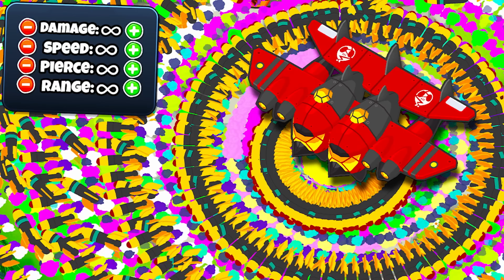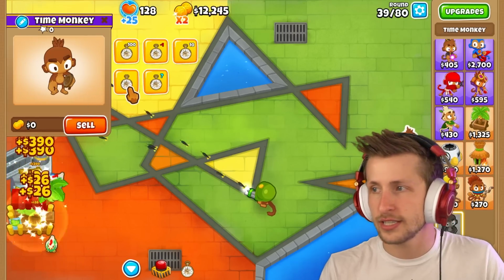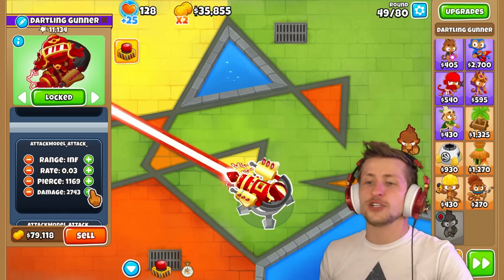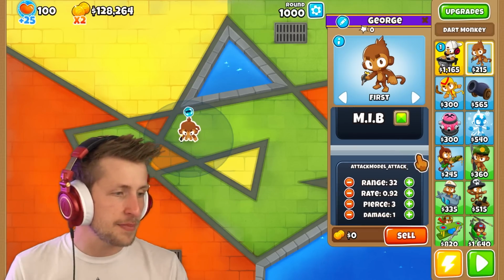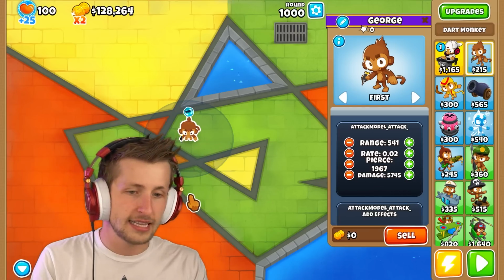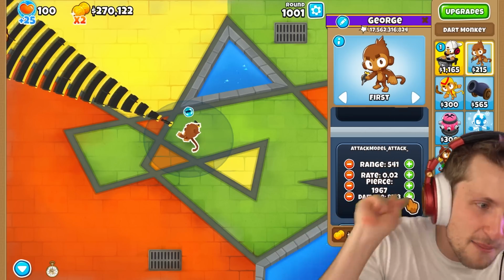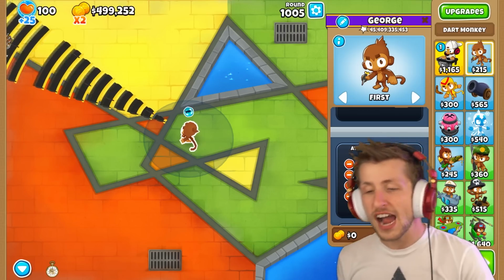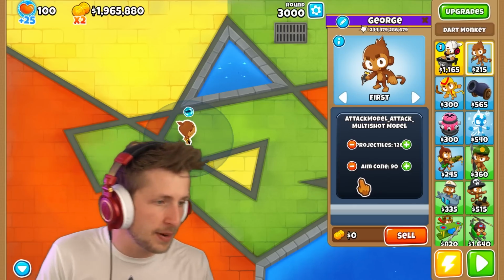I got 12,134,435,656,943 pops in bloons...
Today we're trying to get as many pops as possible in BTD 6! Bloons TD 6 allows you to see how many bloons each tower pops and today we're trying to get as many pops as possible on a single tower. This is the 12 trillion bloon pop challenge. We're trying to get the world record for the most bloon pops in BTD 6. If you want to see more bloons challenges let me know down below.
MERCHANDISE!